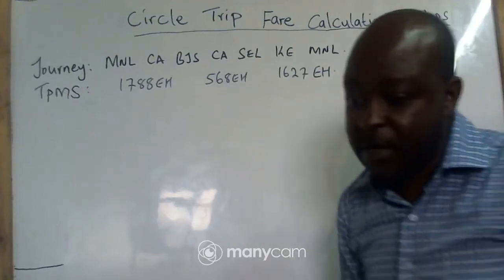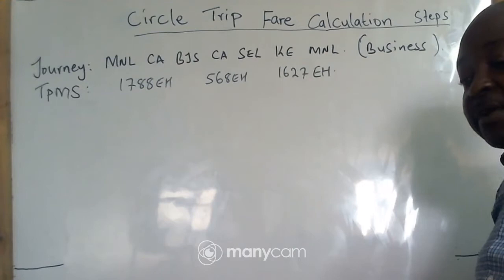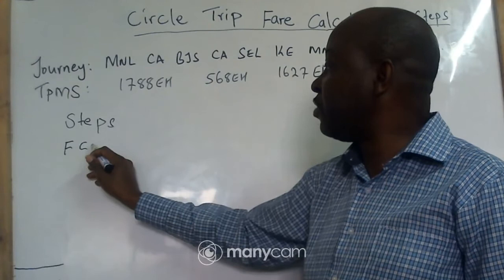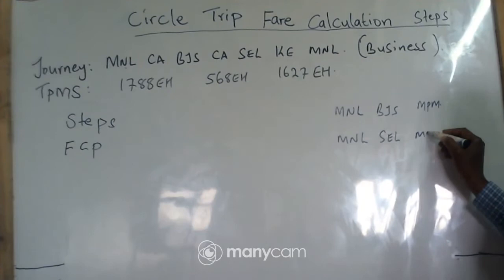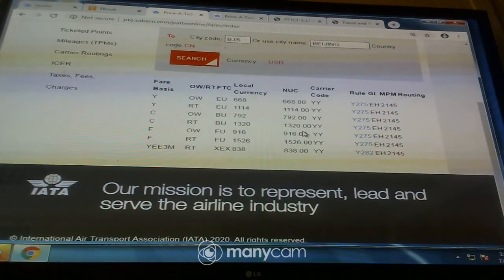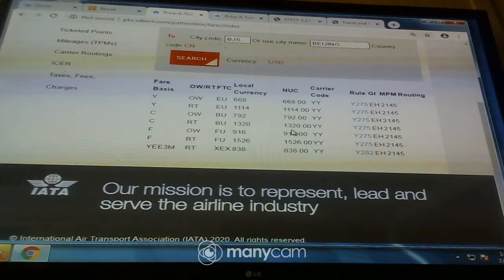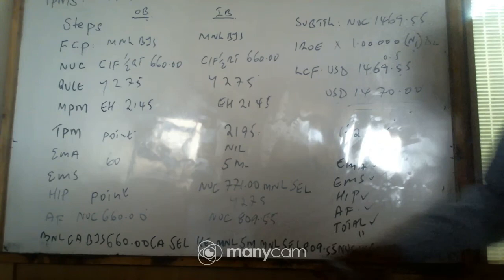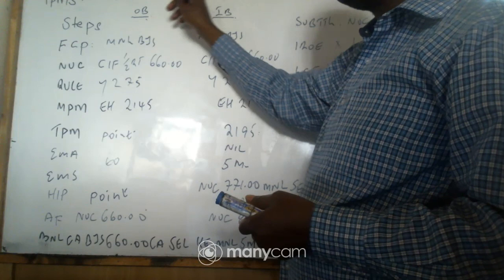Circle Trip fare Calculation steps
How to calculate CT fares